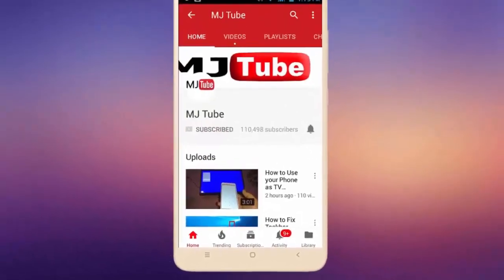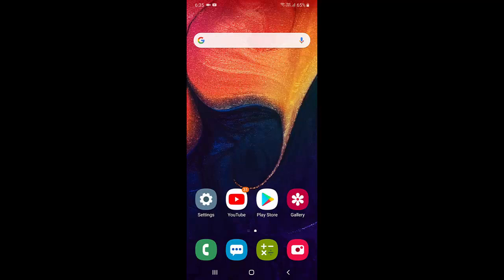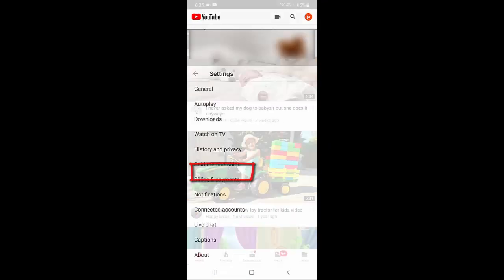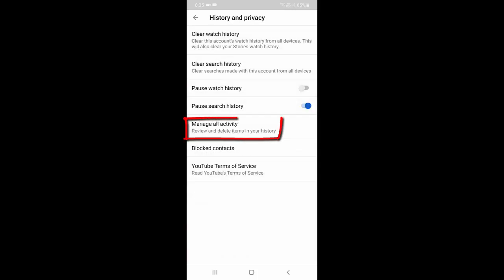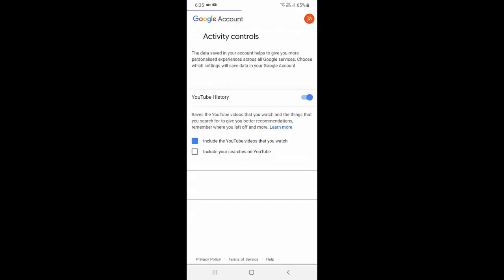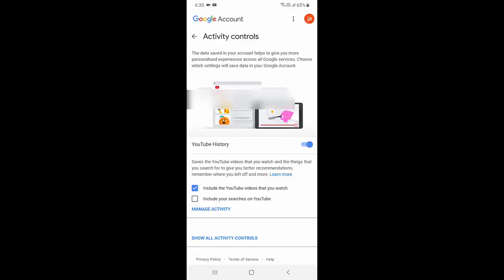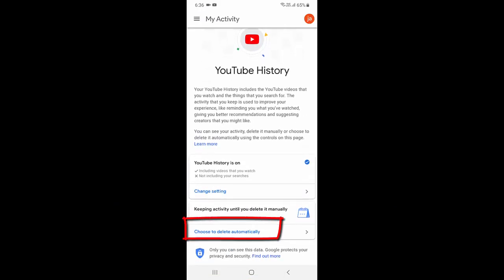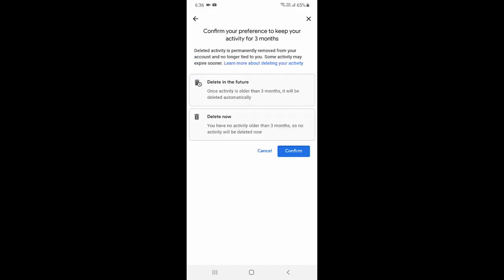Auto Delete Youtube Watch & Search History in Android & iPhone-2019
Automatically Delete All History of Youtube App in Android & iPhone